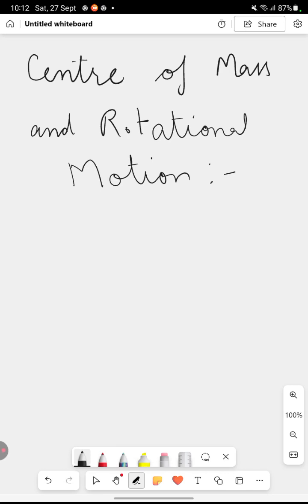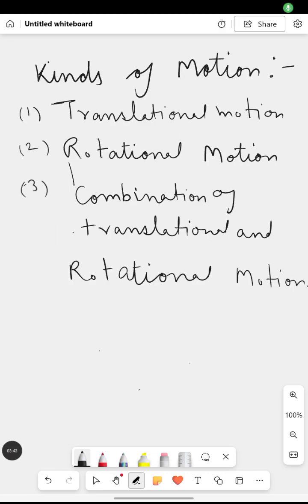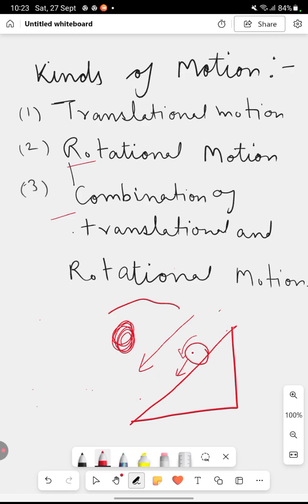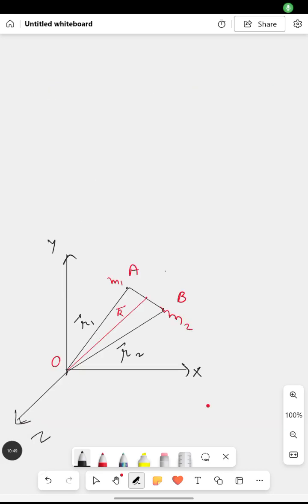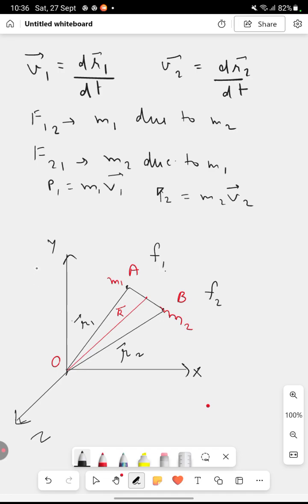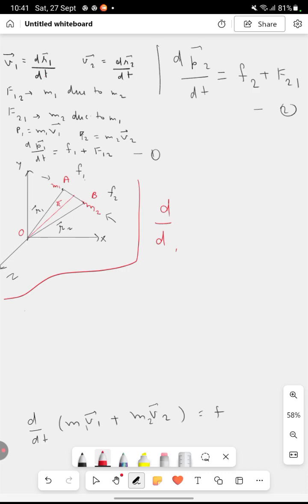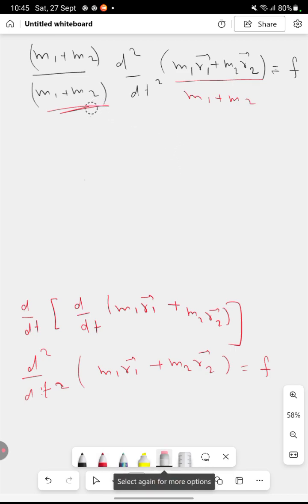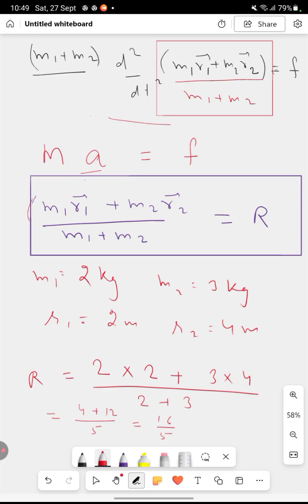Centre of mass and rotational motion (class 1)